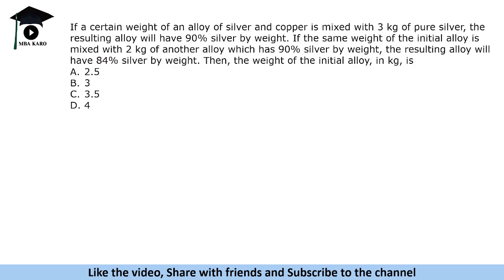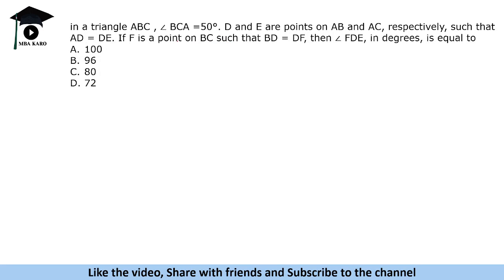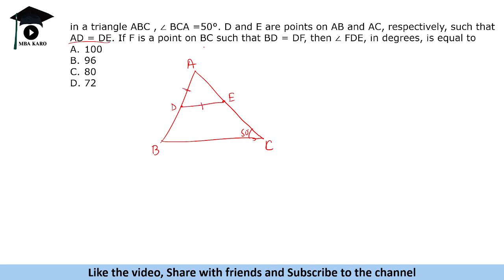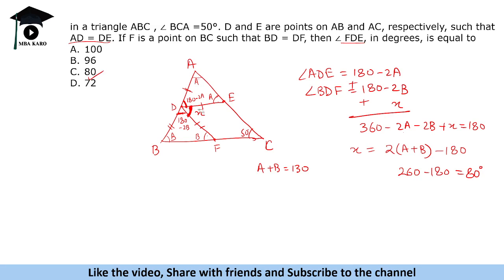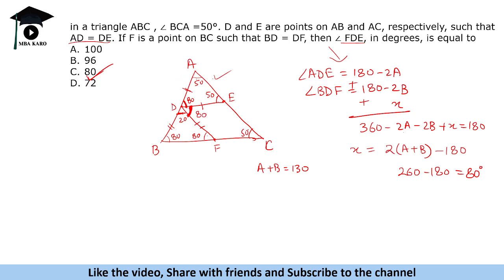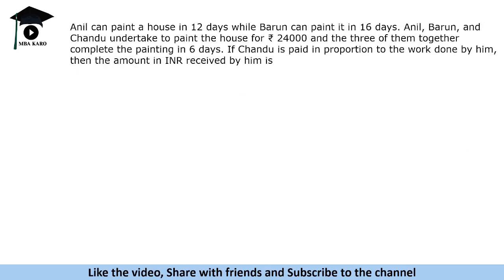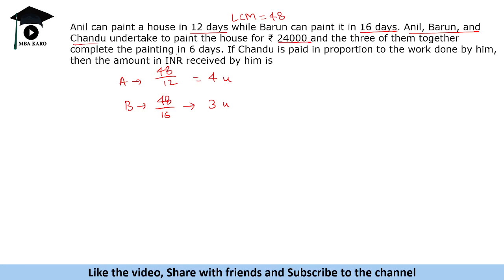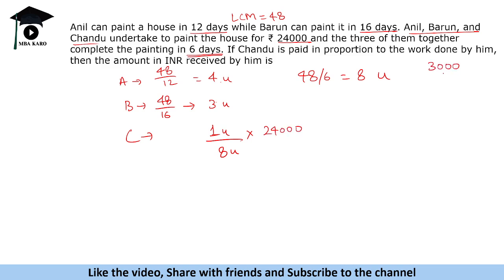CAT 2021 Slot 3 QA Solutions | The Best Solution Method | CAT PYP | MBA Karo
In this video, I have solved CAT 2021 Slot 3 QA section.